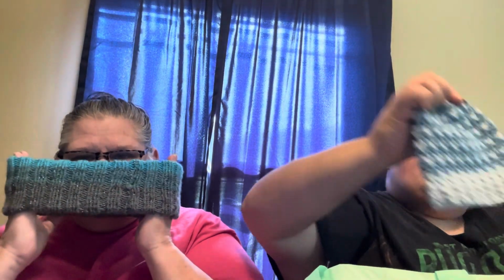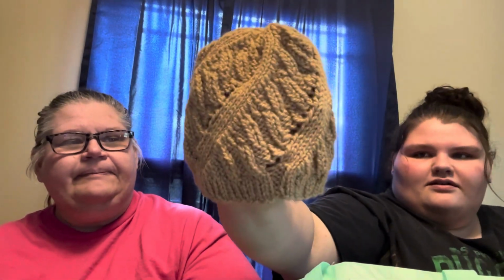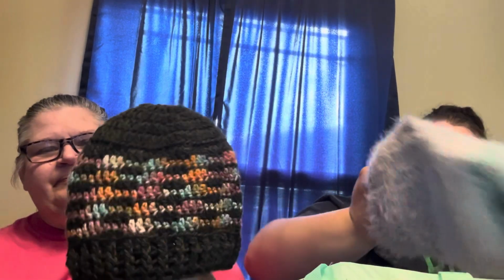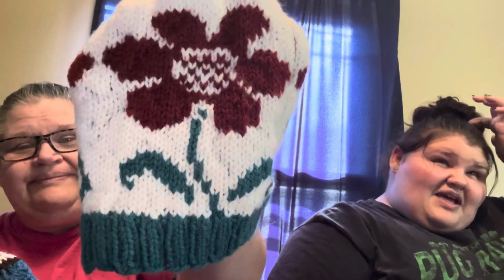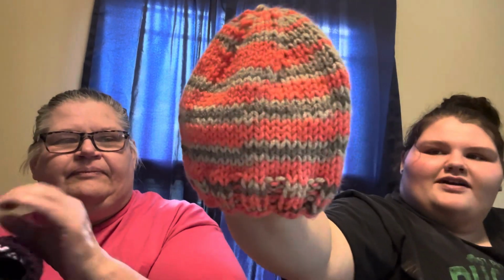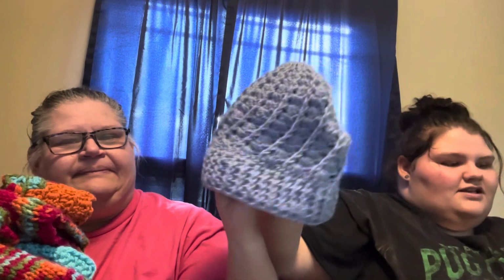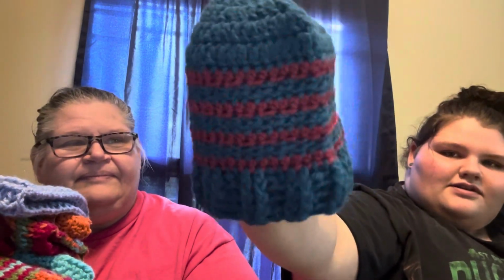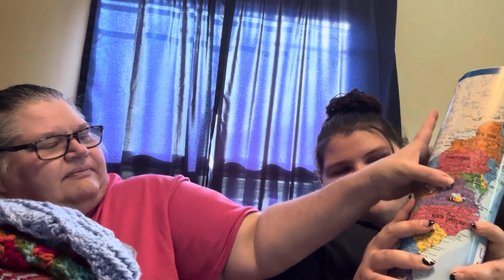Thankful For Friends! BMO WV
The grand total for the moment is 202 hats, scarves etc. The goal for the year is 1500 by November 24th, and one from every state in the U.S. and as many countries as we can get to participate.

We are just getting started! Thank you to everyone for your support and thank you Spring @SpringTheFiberEnthusiast  for this beautiful donation and all your love and support. We are so thankful for your friendship!

Bumblebee's Challenge 2024... what is it?